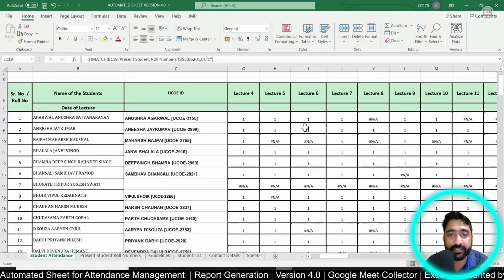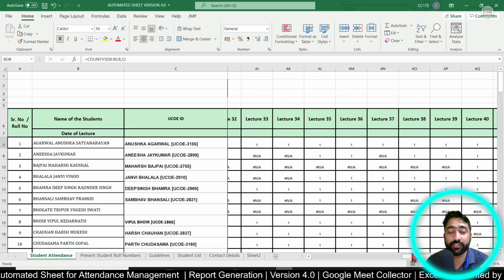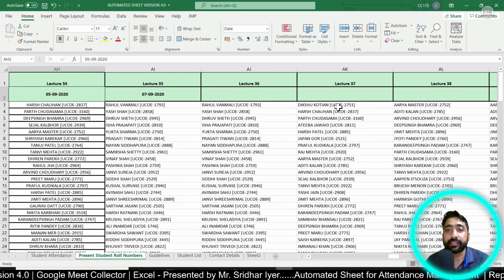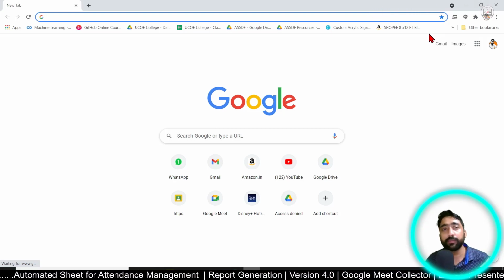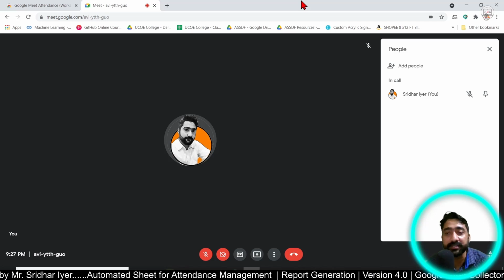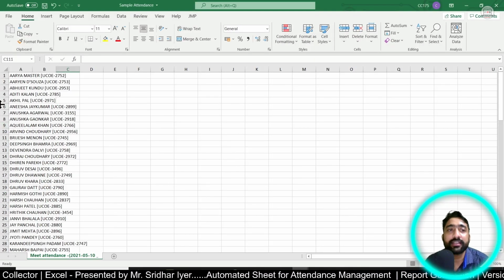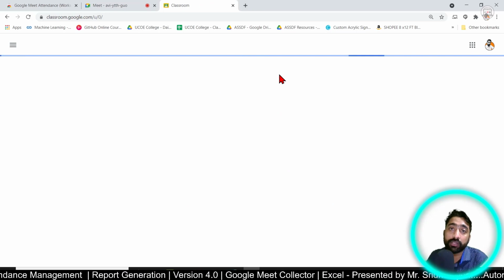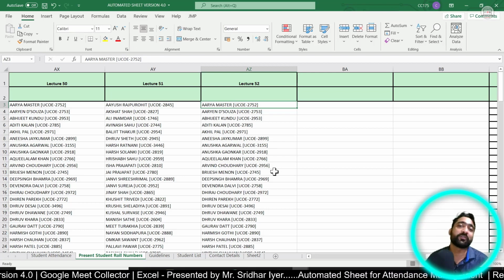Automated Attendance Sheet | Version 4 | Excel Sheet | Google Meet Attendance | Sridhar Iyer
Hello Viewers,

In these pandemic stricken times, we teachers are not at rest. We are constantly doing our job of delivering knowledge. In this quest, I am trying to do my bit to ease their manual tasks to a certain extent.

I have created an Automated Excel Sheet which will cut down the Manual work of Creating a Student Attendance List by 90%. As we are conducting online lectures now on various platforms and mediums. It becomes really tedious to manually enter the attendance records of numerous students each day.

So to address this issue I tried to create an automated sheet to do the task. Although I am not an expert in Excel hence I have not used macros. It's a simple formula-based sheet which you all can modify accordingly.

I am also sharing the sheet with you all for free.

Things/Gadgets i use:

Mic Used :
1) Collar Mic
2) Condenser USB Mic
Earphones (budget friendly)
Wireless Mouse
USB Hub to support my multiple USB Devices Simultaneously
Graphics Tablet